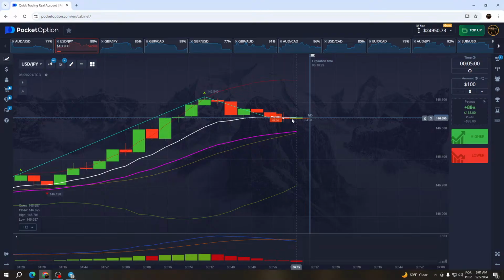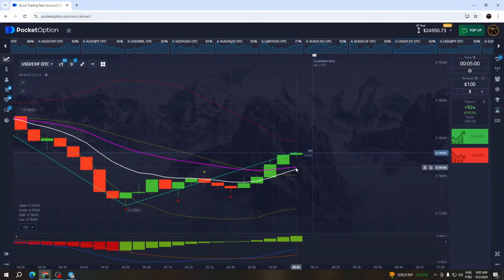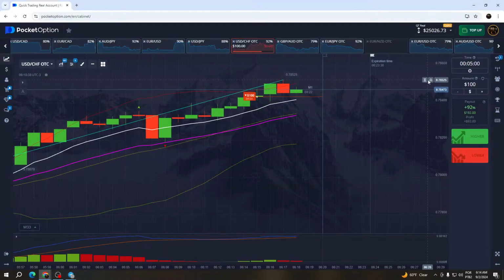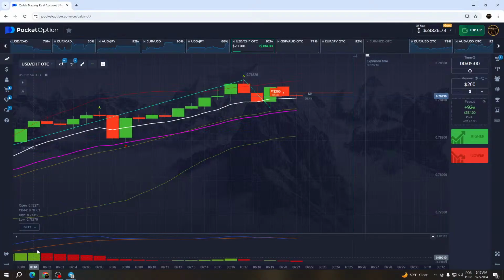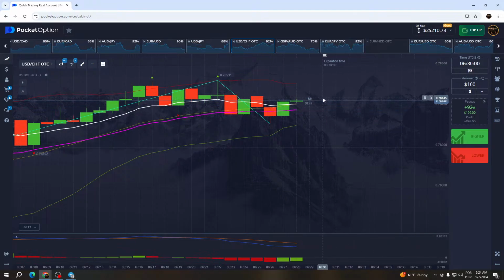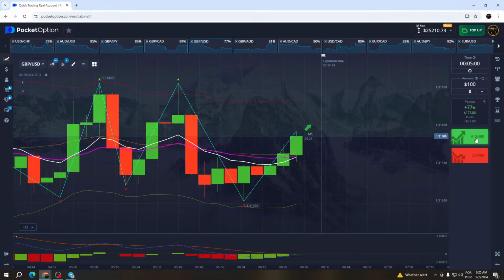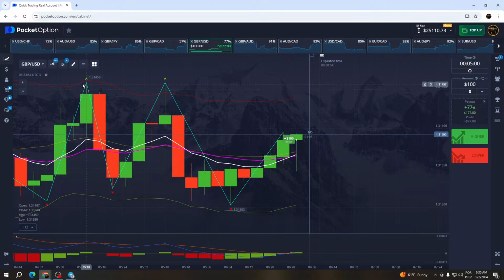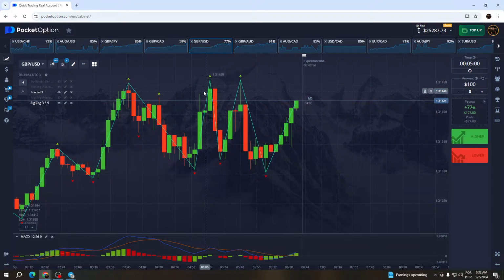🔥 DAY TRADING TIPS: WINNING STRATEGIES IN REAL-TIME!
Discover winning strategies for binary options day trading in this live broadcast. Learn practical and useful tips to maximize your profits in the financial market.

Want to improve your day trading skills in binary options? In this live, I will share valuable tips and winning strategies that will help you achieve better results in your trades. I will show you how to analyze the market, identify trends, and make informed decisions in real-time. Join me in this live broadcast and discover how to maximize your profits while trading in the exciting world of binary options day trading. Don't miss it, the opportunity to enhance your trading is here!